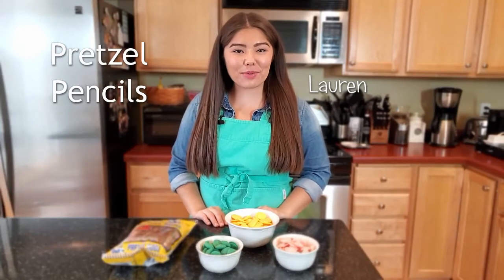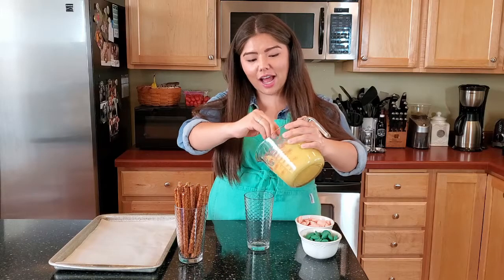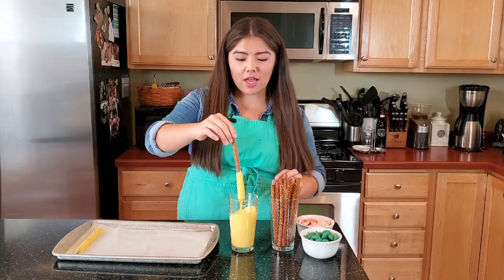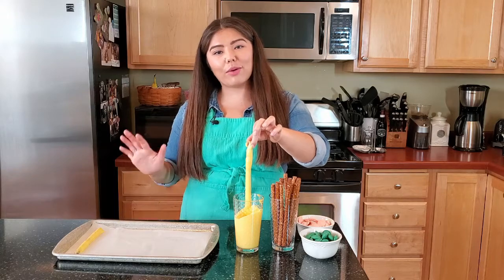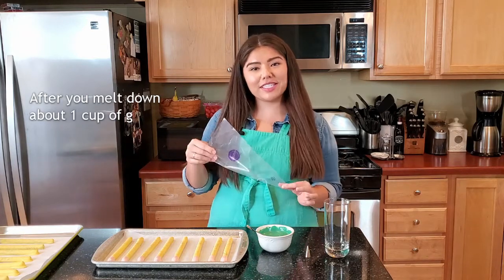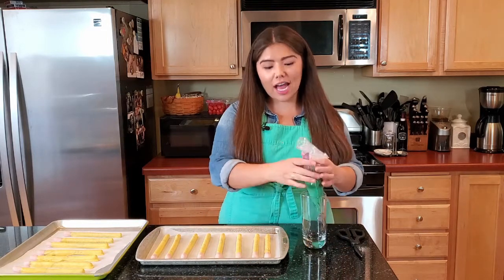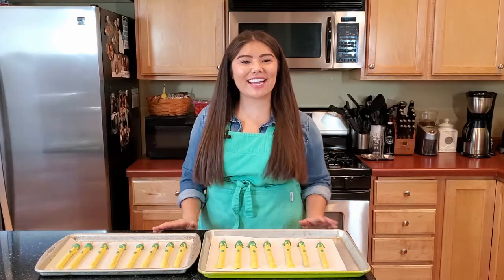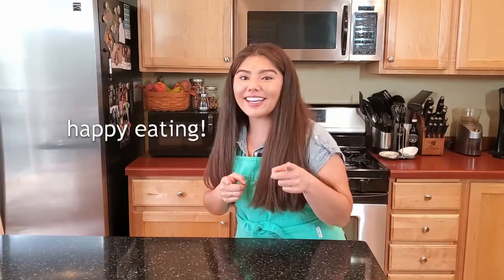Back to School: Pencil Pretzels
A lot of us are staying at home right now and for parents, that can mean a lot of extra time to fill with activities for the kiddos! I've had a few requests for some kid-friendly baking activities so I'm going to try and sprinkle them in throughout the year!

Lauren

If you make what you see here, make sure to follow & tag me @hugheatswithyou on Instagram!